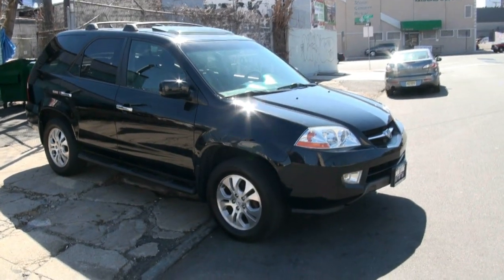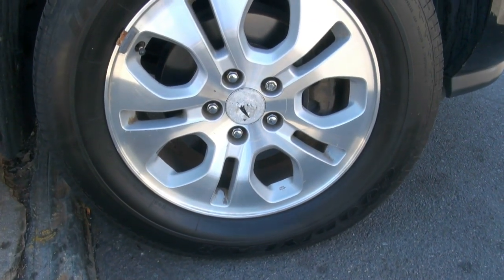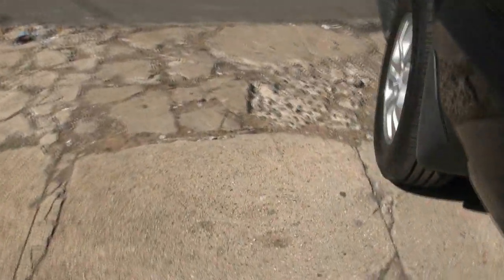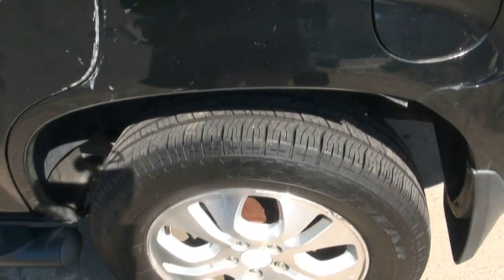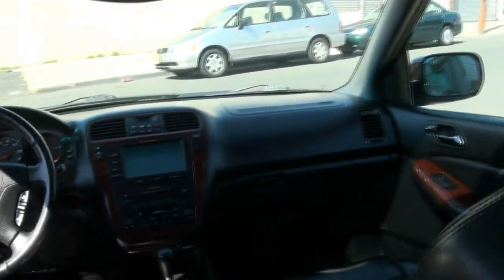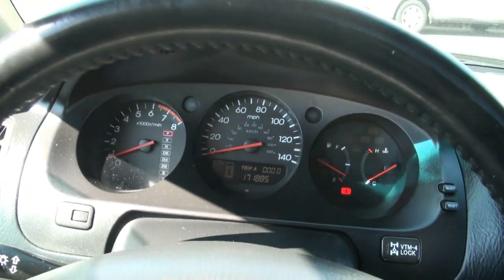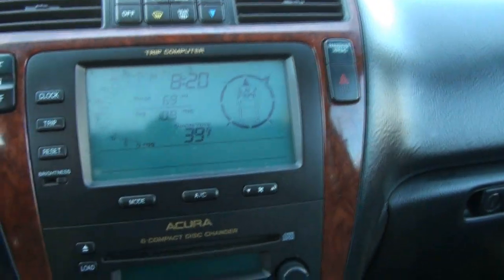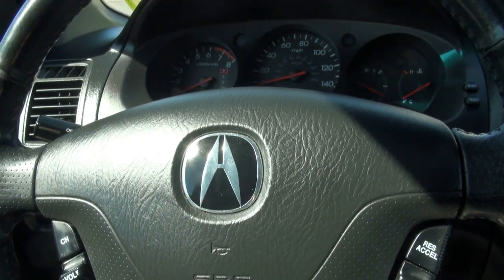2003 Acura MDX 3.5 L SOHC 24 valve V6 VTEC